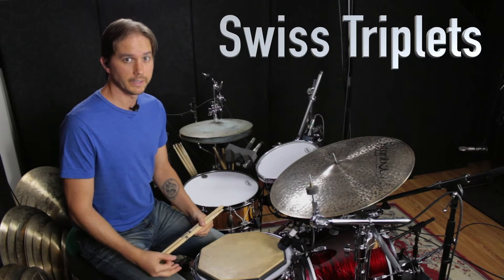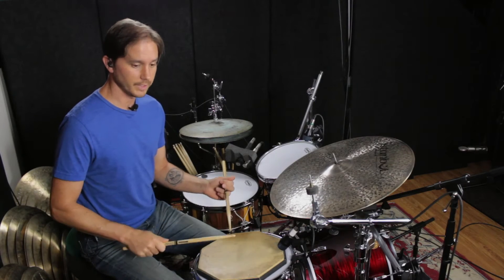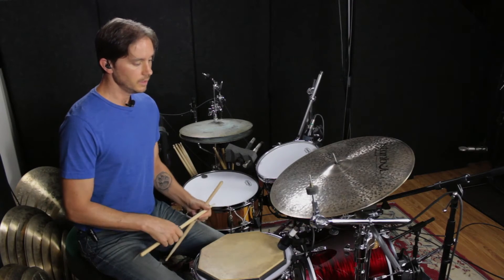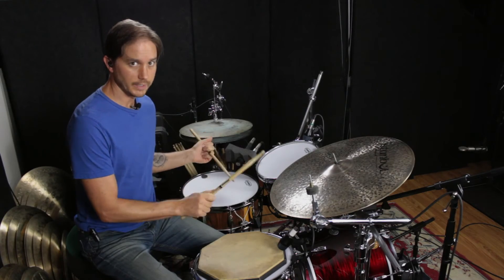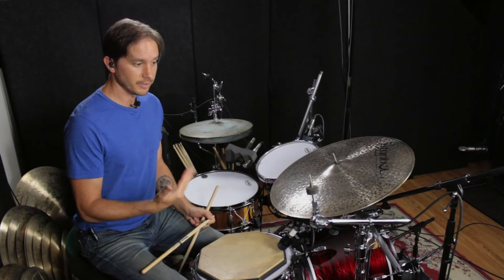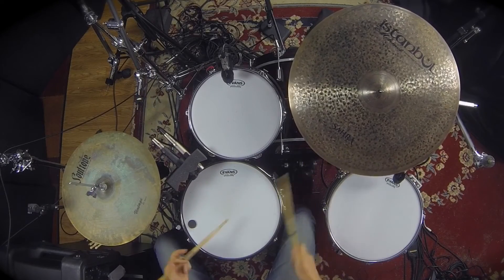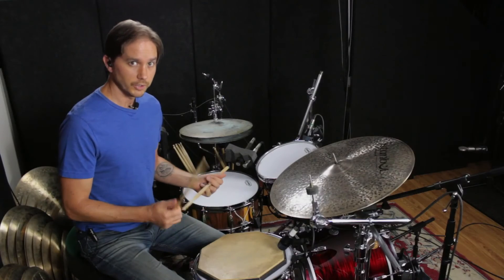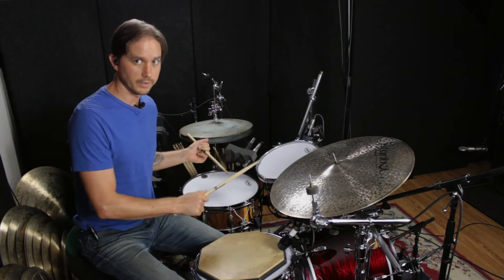Insta-Jazz, Part 6: Swiss Triplets